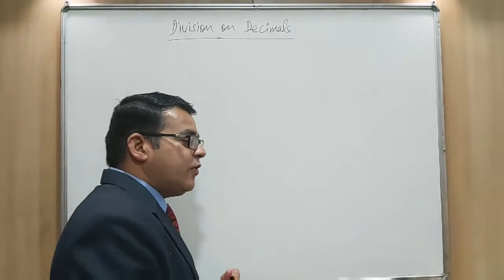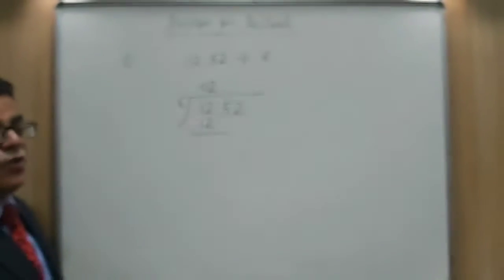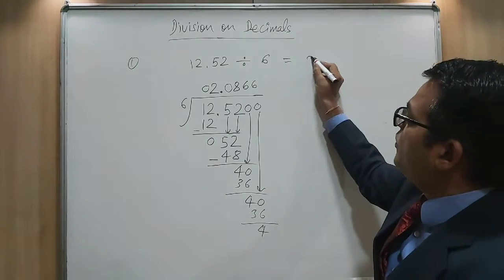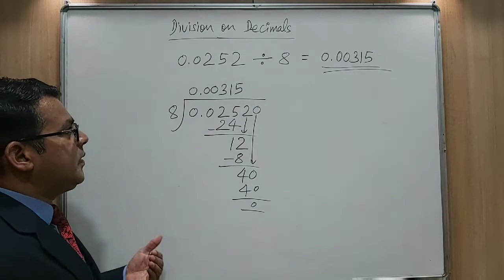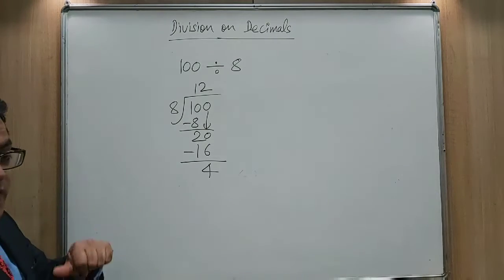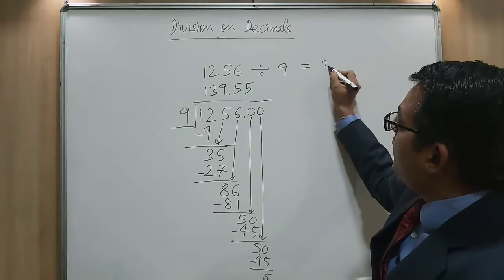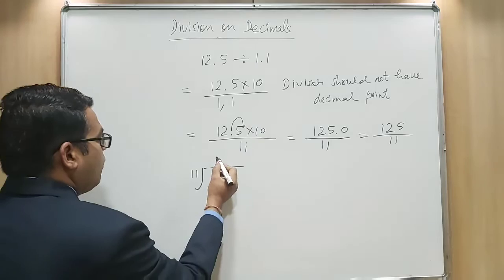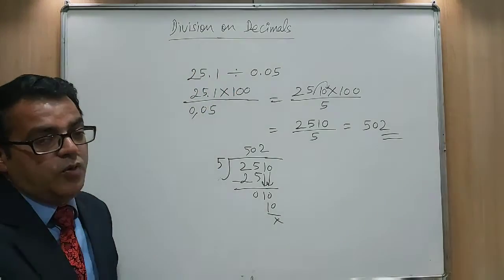Division on Decimals, Module-3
Division of Different types of Decimal Numbers